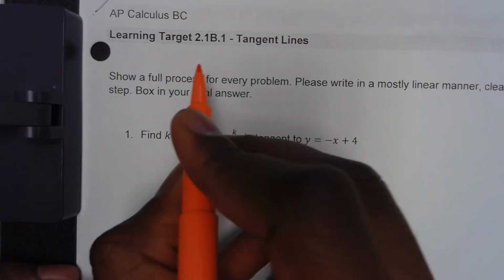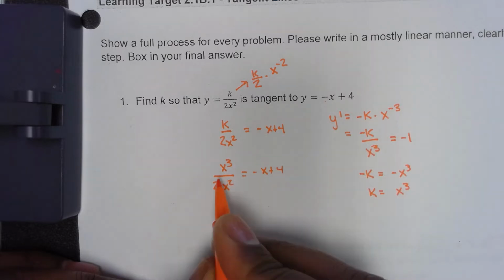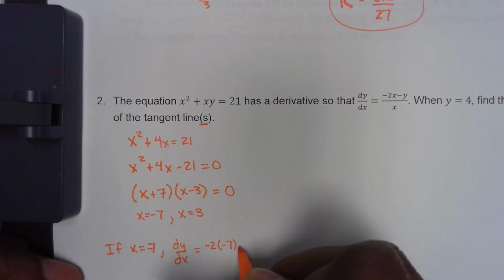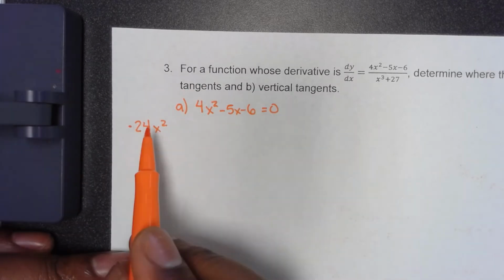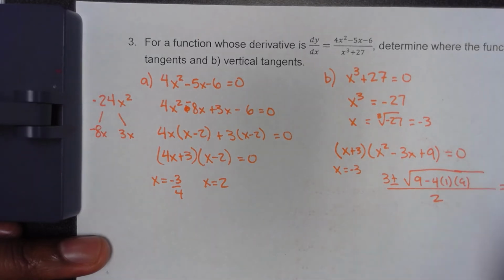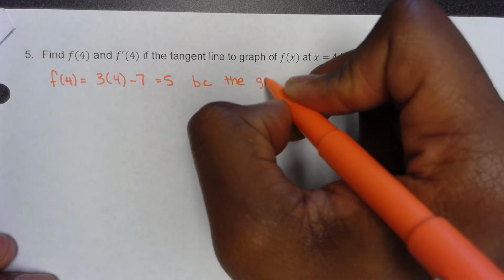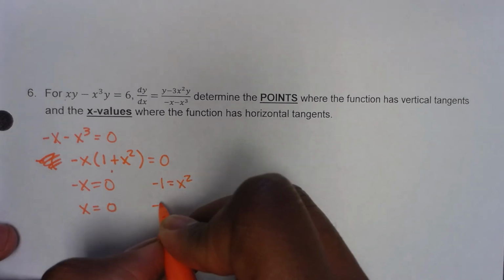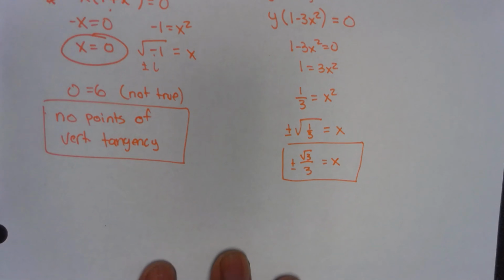Tangent Line Quiz